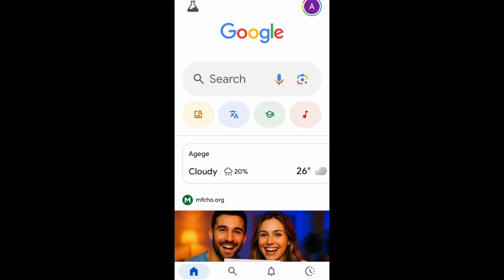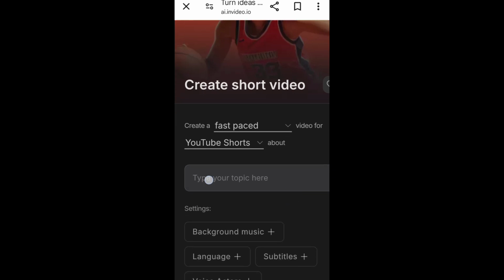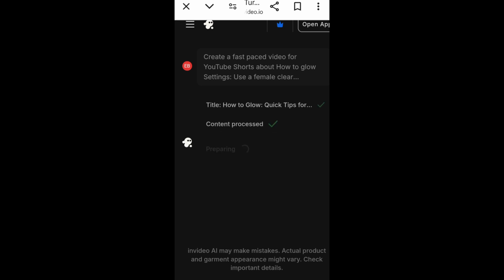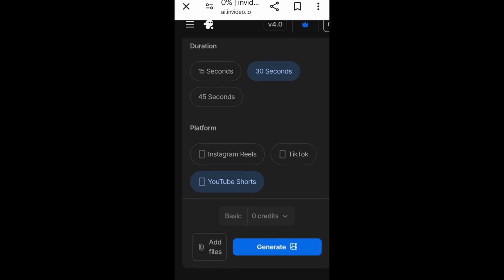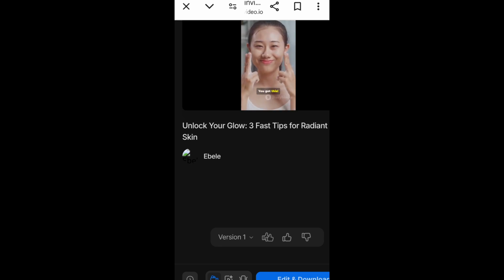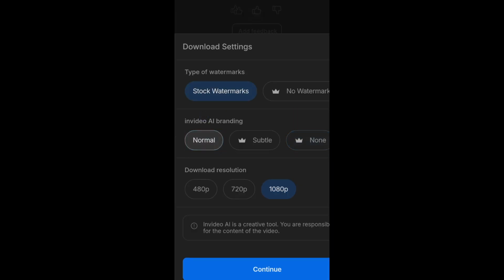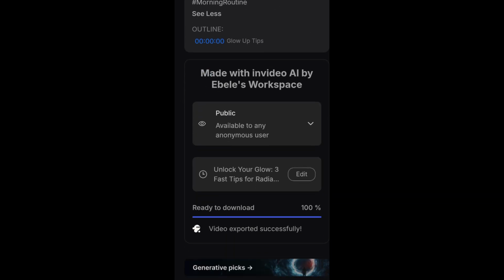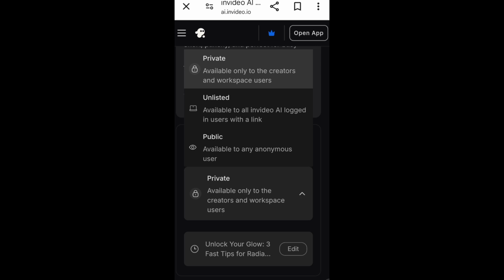How to Get 1,000 Subscribers FAST on YouTube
🚀 In this video, I’ll share the fastest and easiest strategies to grow your channel and reach monetization. These are proven methods that work for beginners and small creators who want to grow quickly.

🎯 What you’ll learn:
- Proven tips to grow your YouTube channel
- Secret growth hacks for beginners
- How to increase views and watch time

If you’re serious about YouTube growth and monetization, this video is for you.